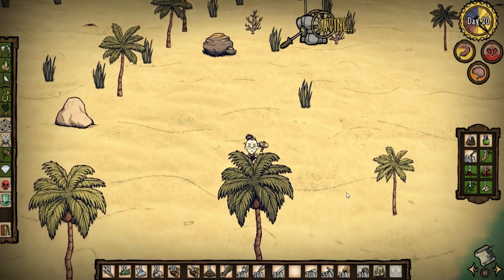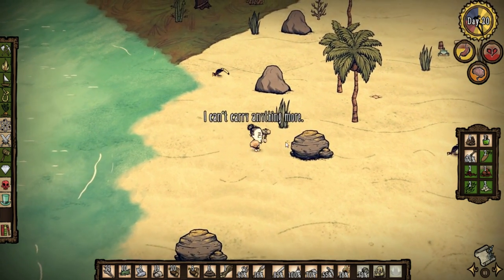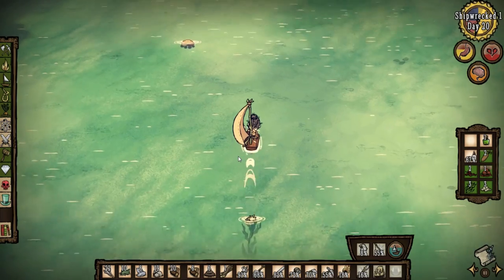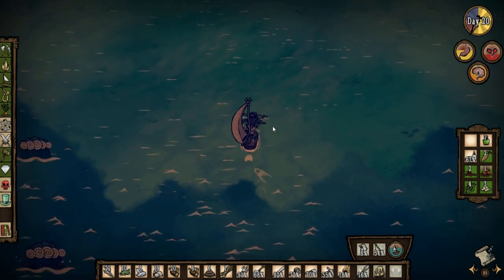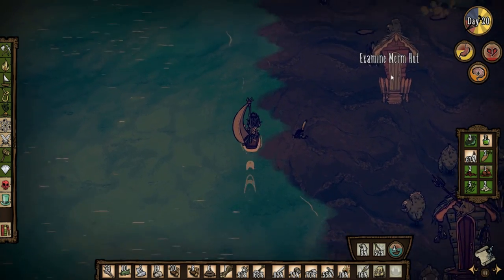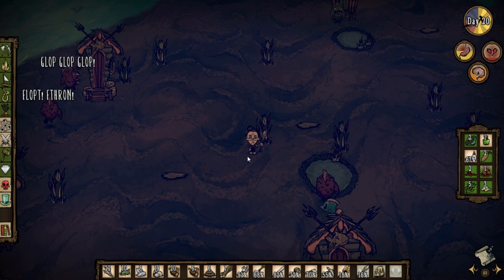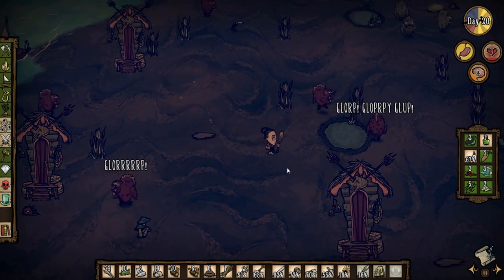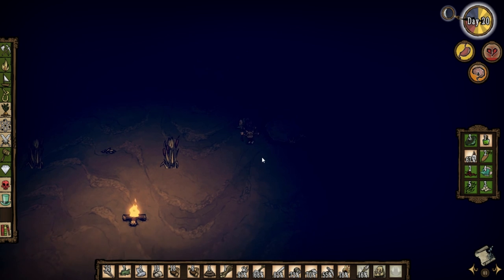Don't Starve Shipwrecked S2 - Part 6 Swamped (Finale)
I head over to the swamp to try and get a stockpile of food but one mistake leads to another.
Sorry it's been a while guys I was taking a bit of a break :p